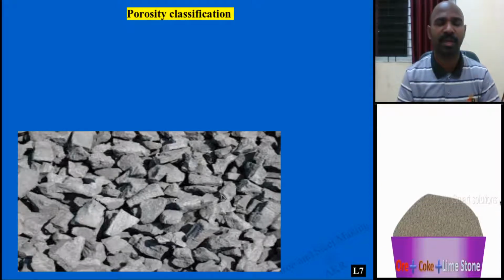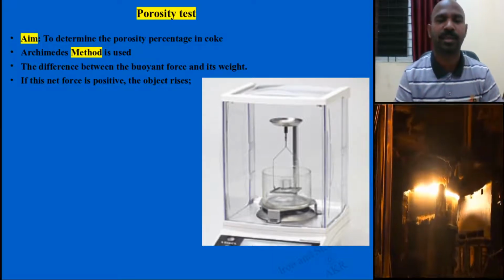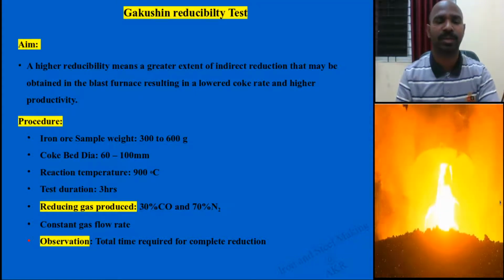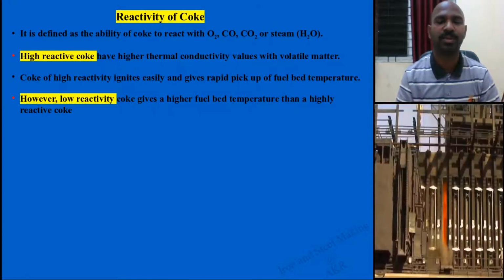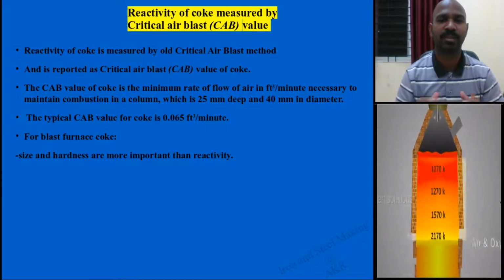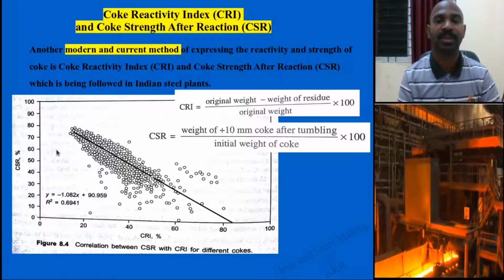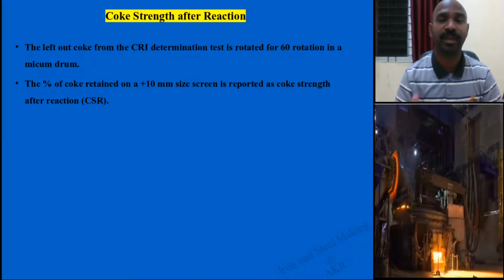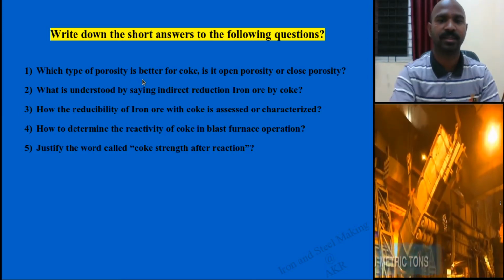L7_PhysicalPropertiesOfCoke,CRI,CSR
ISM